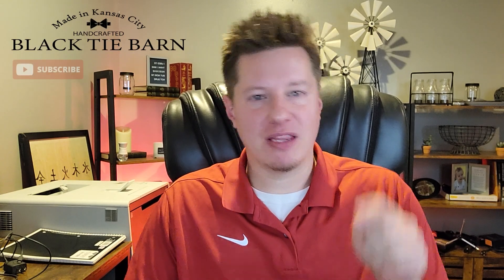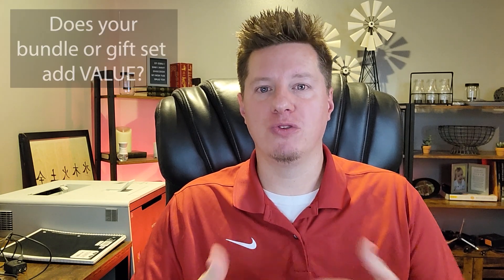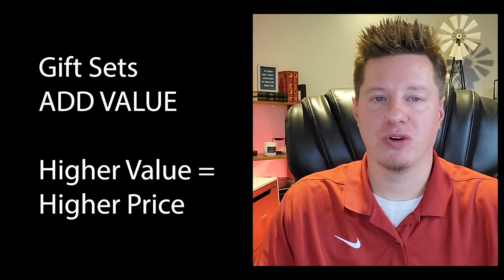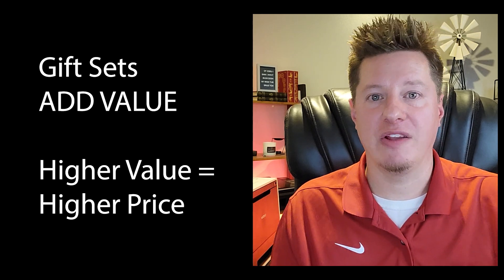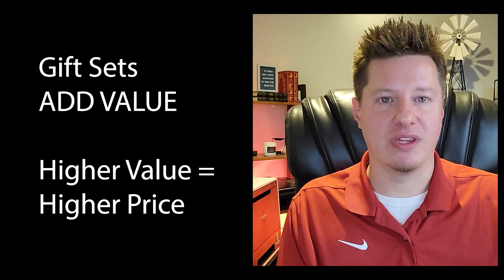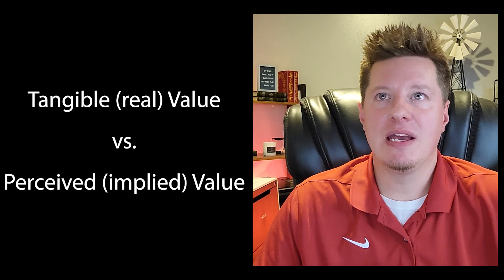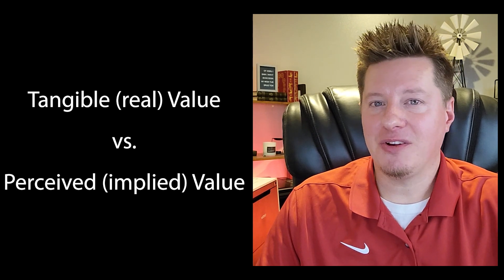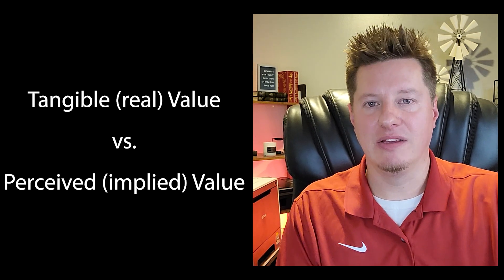How to Price Candle Gift Sets, Baskets, and Bundles | Do you raise or lower price for candle sets?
Should you be raising your prices, lowering your prices, or keeping them the same when selling gift sets or product bundles? Well, it depends. In this video we discuss various reasons to bundle your candles, melts, or any other product. And, what you should be thinking about to help you decide on pricing.

Around the holidays, gift sets and product bundles are very popular. It is important to capitalize on these times and not shortchange your business. There are times, however, when prices might need to be lowered. Let's explore some examples and talk about the most important rule when it comes to pricing your products. ITS ALL ABOUT VALUE AND PRESENTATION!